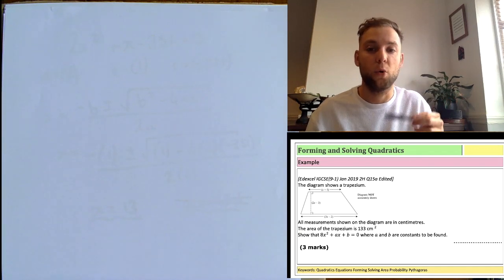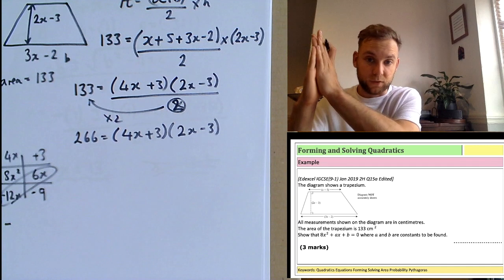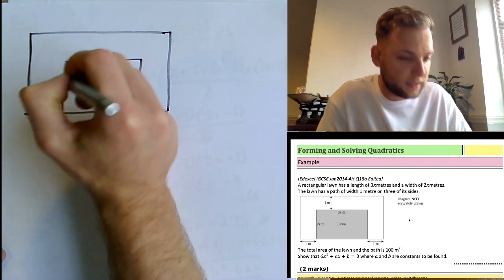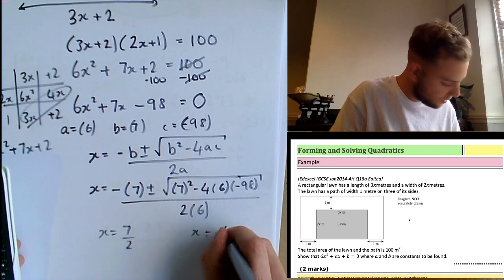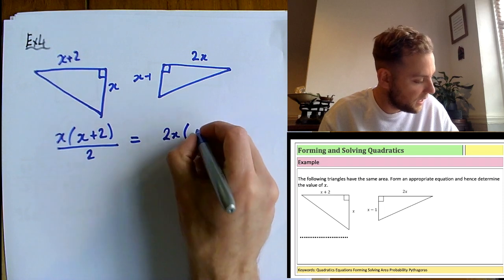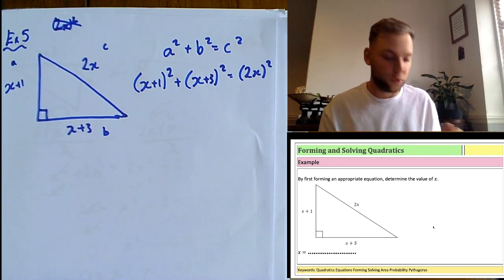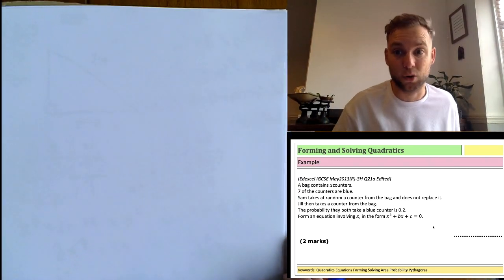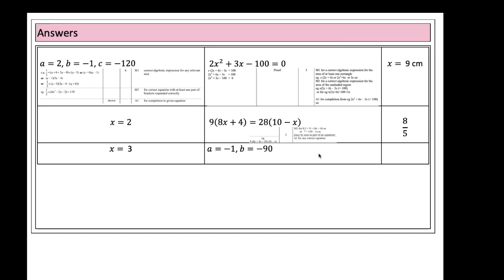Forming and Solving Quadratics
Forming and solving quadratics is one of the trickiest topics as it's bring together main other topics, however it is also one of the most common. There is a wide variety of questions involving solving quadratics and this is a great start.